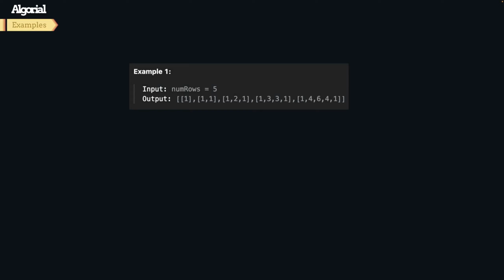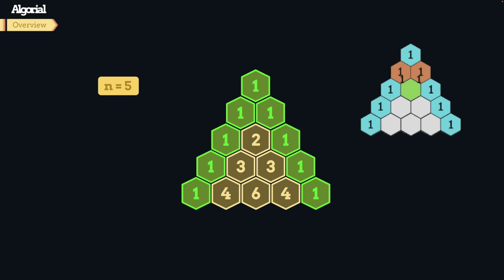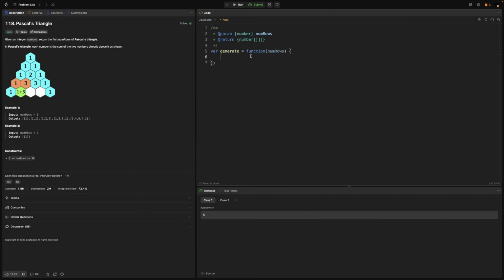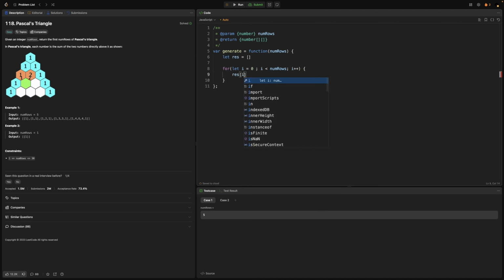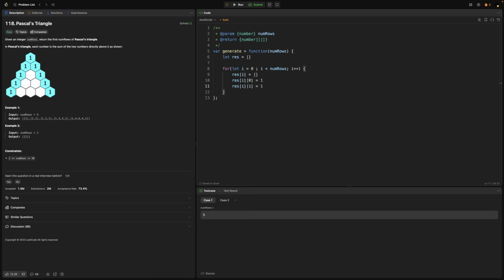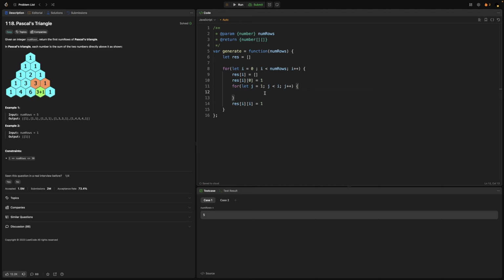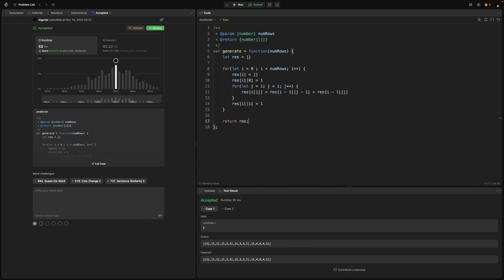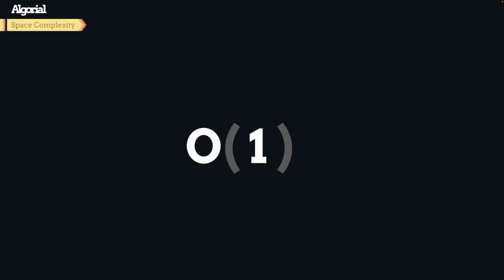Pascal's Triangle - Leetcode 118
Today we will solve the "Pascal's Triangle" problem from Leetcode. We will walk through a Dynamic programming solution to solve this problem.

This question has been asked by Google, Meta, Amazon, Apple, Microsoft, and so many other companies.

Chapters:
0:00 Intro and question
0:04 Examples
0:27 Overview
0:47 The Solution Idea
2:22 Code Walkthrough
4:1 Time and Space Complexity